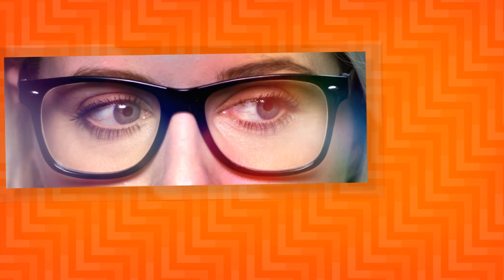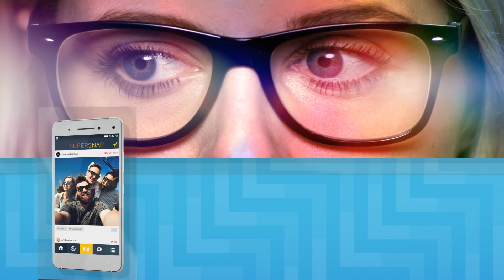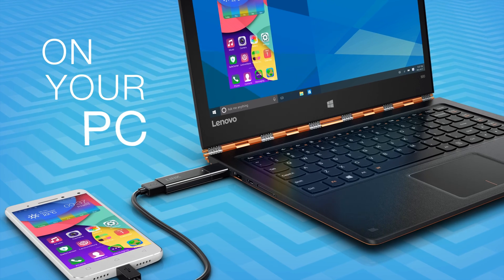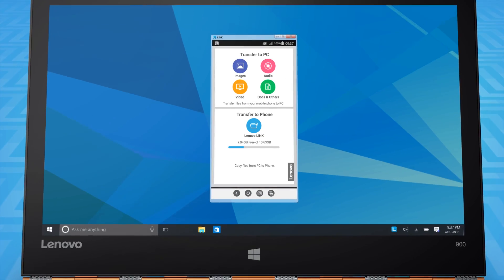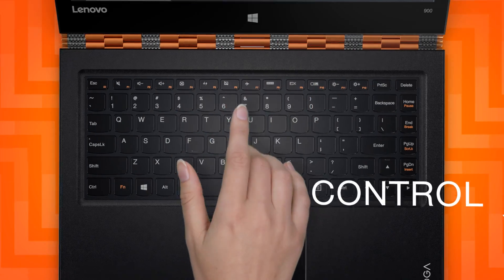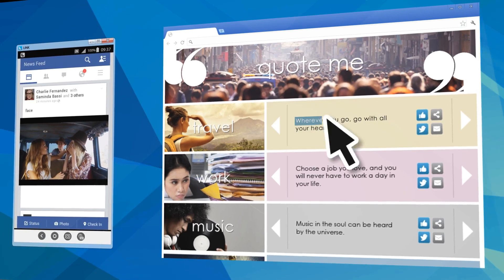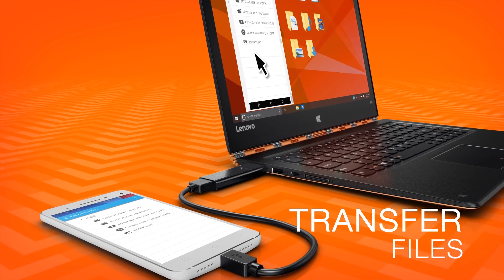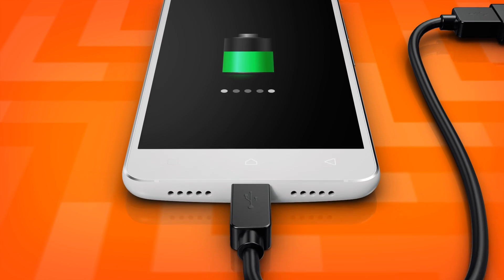Lenovo LINK Product Tour Video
The Lenovo LINK gives you seamless control over everything on your mobile Android™ device by mirroring its screen to you PC display. View documents, send emails or simply drag and drop music and videos from your PC to smartphone or from smartphone to PC—and all this across both Android and Windows™ operating systems.  And what's more, with 32 GB of rapid flash storage in its tiny body, this dongle has a mountain of space, and charges your phone the minute you connect.

Lenovo is the #1 PC manufacturer in the world.

With 50,000+ employees and $46B+ in global sales in 160 countries, Lenovo is a global leader in innovative consumer, commercial and enterprise technologies.

As a member of the Fortune Global 500, and recently identified in Interbrand’s 100 most valuable global brands report, Lenovo is bigger and stronger than ever thanks to not only organic growth, but also due to the recent acquisitions of Motorola Mobility and IBM’s x86 Server business.

Our portfolio of high-quality, secure products and services covers PCs (including the legendary Think and multimode YOGA brands), workstations, servers, storage, smart TVs and a family of mobile products like smartphones (including the Motorola brand), tablets and apps.

Our product line includes: YOGA, Thinkpad, Y Series gaming, Ideacentre, Thinkcentre, Erazer, Moto 360 and Moto X

Lenovo also has a diverse employee culture. As a true global company, our leaders and employees come from various cultures across the globe. Everyone at Lenovo takes great pride in our ability to attract top talent from diverse backgrounds. We view our differences as a source of strength in building a culture that helps us achieve our goals.